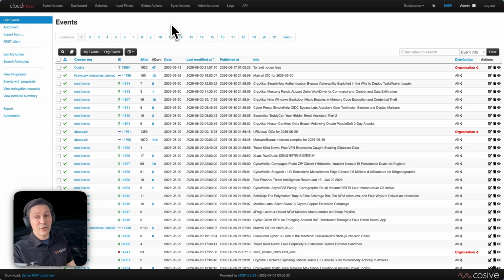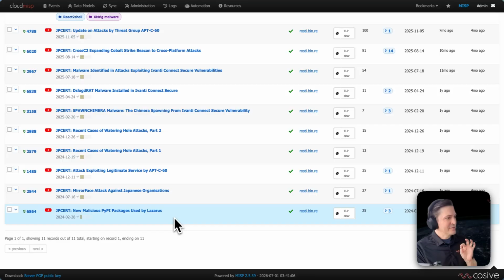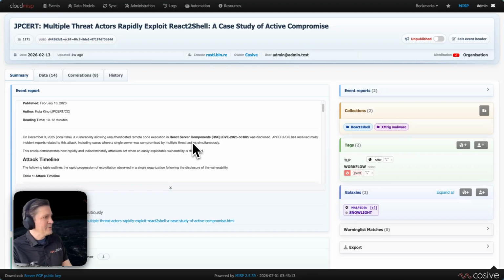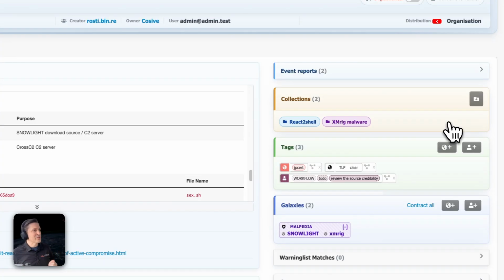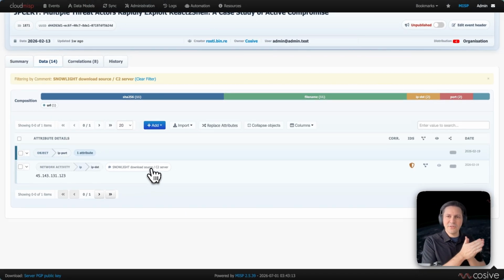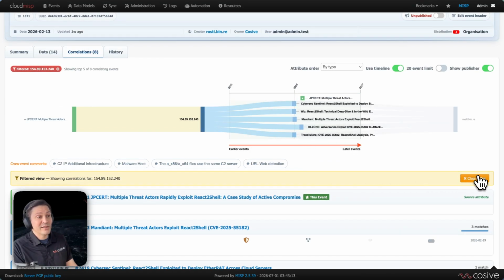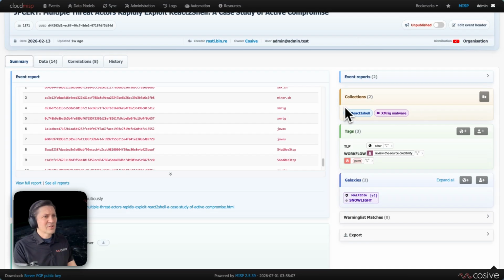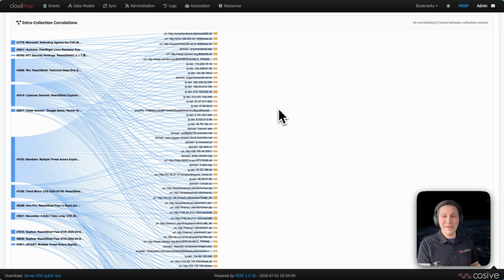MISP Insight UI Theme Walkthrough from Lead Developer Chris Horsley (July 2026)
The Insight UI theme for MISP, created by Cosive, is an opinionated rework of the MISP user interface grounded in typical analyst workflows. It is available in MISP versions 2.5.41 or better.

In this video, Insight UI's lead developer Chris Horsley walks us through the most notable changes the Insight UI brings to MISP.